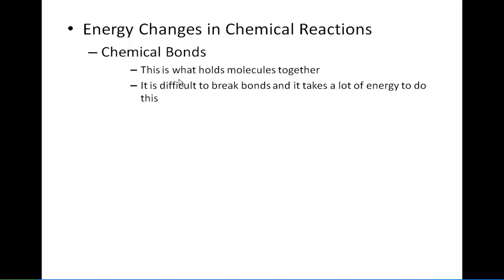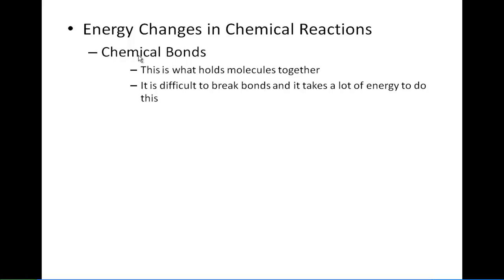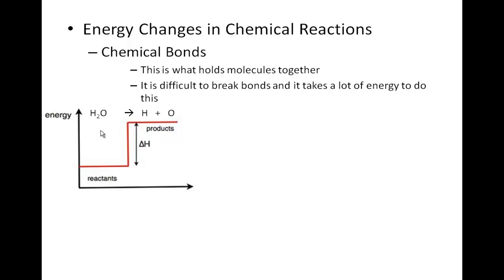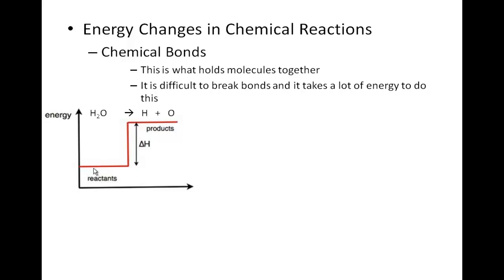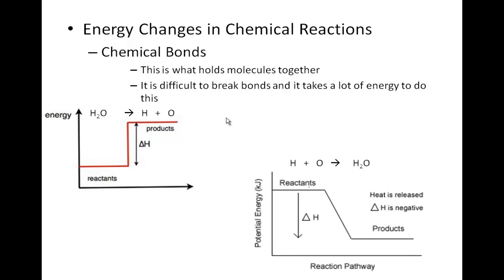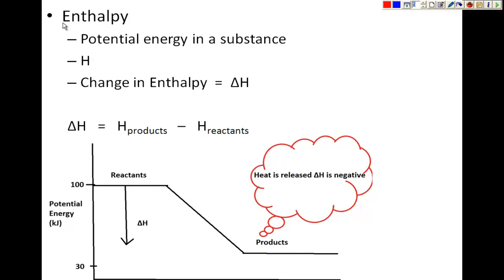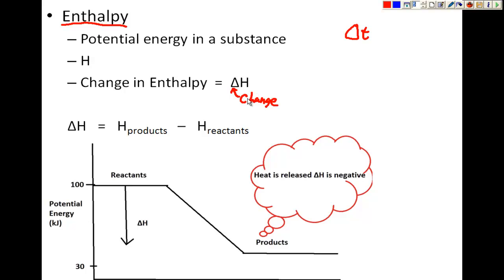Chem 11 BC Lesson 18